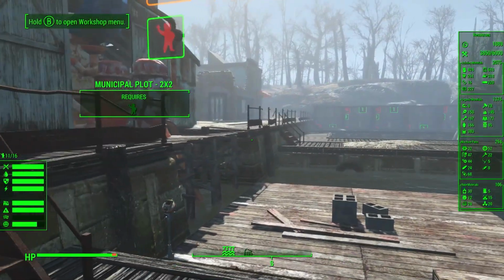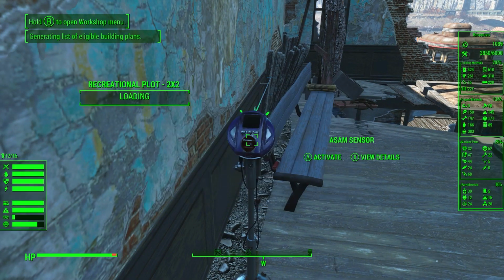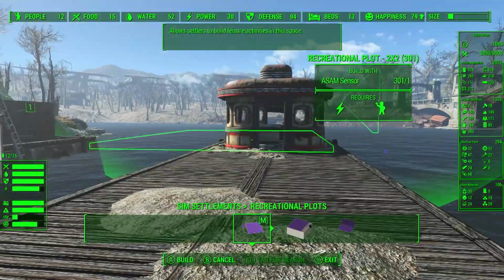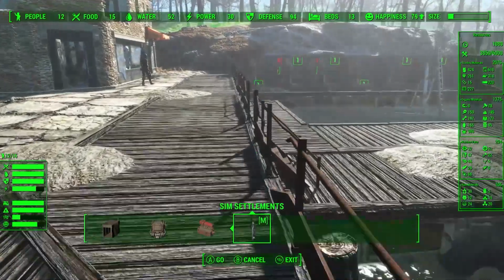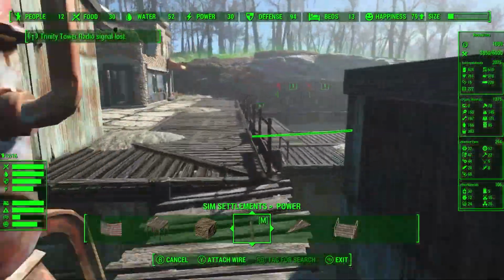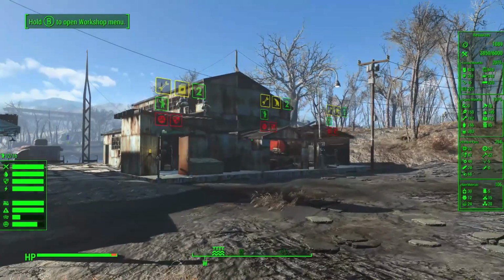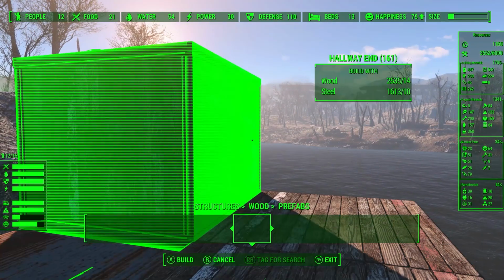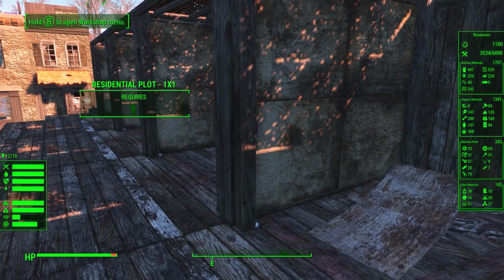Sim Settlements 2: For Science! Season 2 - Ep 3 - Municipality!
For Science! Season 2 will be an experiment to see if we can get the 4 settlements surrounding GNN built, fully upgraded, and ready to supply HQ BEFORE the How to HQ quest.  These 4 settlements are Egret Tours Marina, Jamaica Plain, Somerville Place, and Mirkwater Construction Site.

Today we’re continuing our experiment to see if we can get the settlements surrounding GNN built up and ready to support HQ BEFORE we start the “How to HQ” quest.  Last time, we finished the “If I had a Hammer” quest by getting the Industrial resource plots unlocked, building more farms, defenses, and homes.

Schedule: Sunday thru Wednesday @ 730pm ET

Sim Settlement 2 Mod Relevent Settings:
[All Operating and Maintenance Costs] Off
--Assignment
Assignment Requirements: On
Auto Assignment: On
--Balance
Building Plan Construction Costs: On
--Costs
AutoPay Plot Costs: On
Plot Construction Costs: On
Pay Costs from Your Inventory: Off
Pay Costs from Workbench: On
--Difficulty
Resource Complexity: Components
[All other options]: On
--Disease
[All]: Off
--Immersion
Commercial Requirement: Population
Visitors: Disabled
[All other options]: Default
--Upgrade
[All]: On
--Usability
Autoplace Power Poles: Off
*All other settings do not impact experiment.
**If you would like to know a setting not listed, please ask in the comments

Load Order:
-Clean my Settlement
-HUD Framework
-Workshop Framework
-Loot Detector
-Loot Detector Expansion
-Find My Power Armor
-IDEKs Logistics Station 2 (including SS2 patch)
-Sim Settlements 2 (with SS2 Extended)
-Sim Settlements 2: Chapter 2
-SS2 Workshop HUD Override
-Advanced Animation Framework
-HiPoly Faces REDUX
-SKK Headshot Any Actor
-Bobblehead and Magazines Outside V111
-Recruitable Settlers (including FH optional file)
-Who's the General - Minutemen Quest Cleanup
-Keep Radiants in the Commonwealth
-Equipment and Crafting Overhaul - Redux
-Raze My Settlement
-Legendary Effect Overhaul
-155mm Howitzer - 2K
-Climbable Ladders (Workshop Framework)
-Faster Terminal Displays
-Colonial Minutemen
-SS2 DLC Settler Patch
-SS2 Addon MS_BareEssentials
-SS2 - All Light Cast Shadows
-SS2 Extended Outfit Injection
-The Ron Map Marker
-Sim Settlements Excess Resource Manager
-Sim Settlements 2 Child Support
-Vivid Fallout - All in One - Best Choice
-Rusty Face Fix Redux
-Better Power Armor - Redux
-HiPoly Faces REDUX - Seamless Kit
-LooksMenu
-True Shadows - All DLC
-Who's the General - Keep Radiants in Commonwealth Patch
-SKK Auto Unlock
-Shaikujin's Better warning for settlements being attacked
-Wetness Shader Fix
-Remove Annoying Idles and More (Fence Fix, Remove Hammering, bodies outside Sanctuary)
-You and What Army - More Minutemen Patrols
-You Talk too Much
-Diziet's Silent Checkpoint Bravo
-Eyewear and mask retexture
-keyNuker
-Local Leader Magazine
-Longer Power Lines
-Better Military Backpack Distribution (for Military Backpack CC)
-Heckler and Kock - Mark 23 SOCOM
Random Settlements for Minutemen Quests